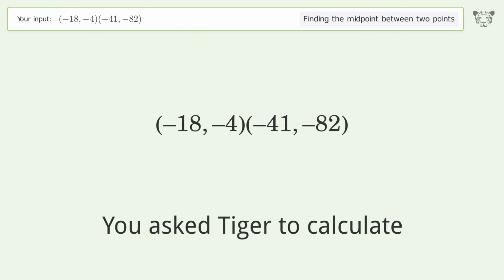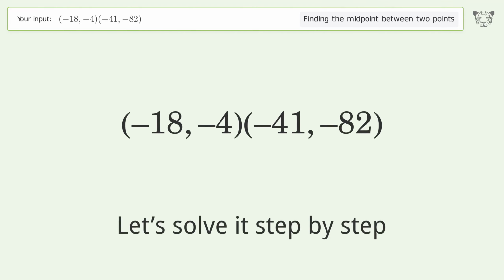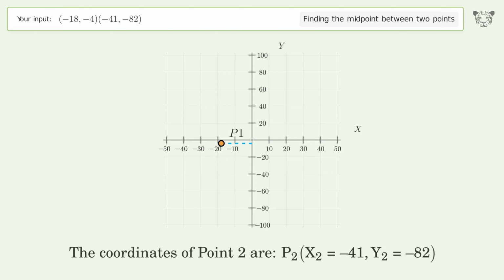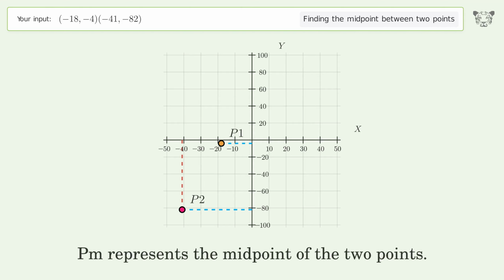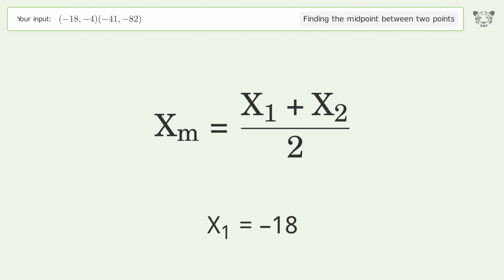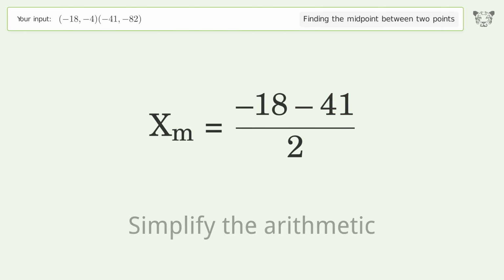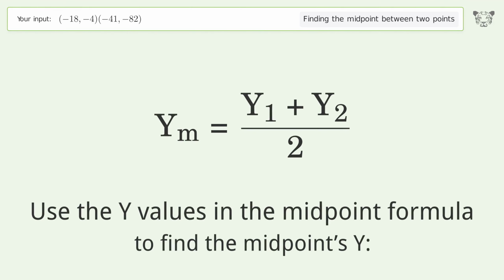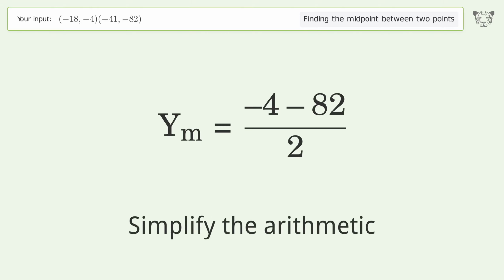Find the midpoint between two points p1 (-18,-4) and p2 (-41,-82): Step-by-Step Video Solution